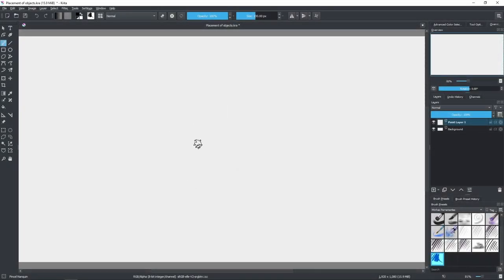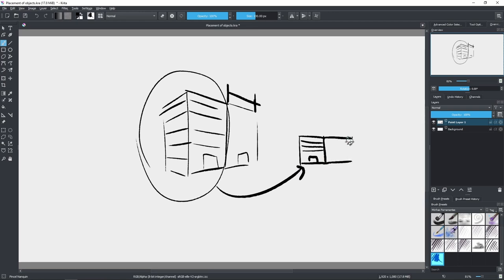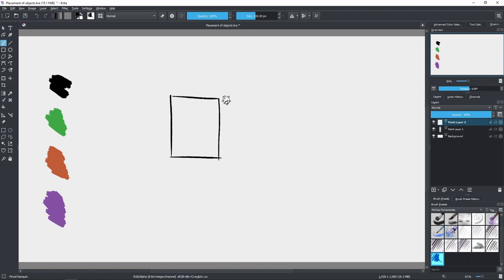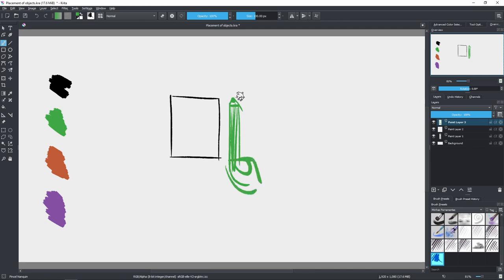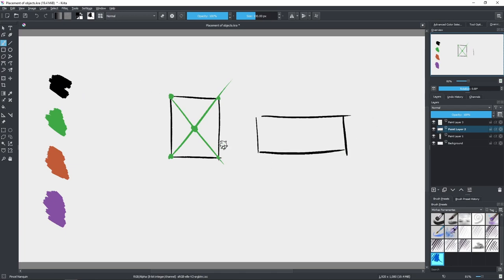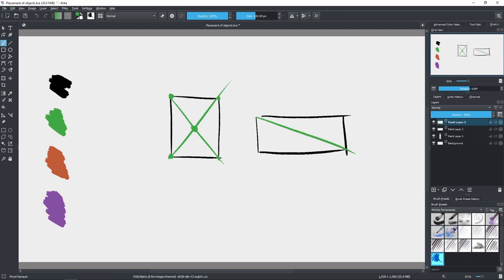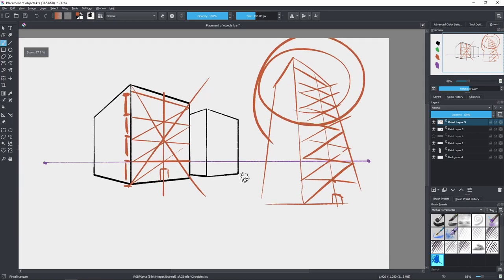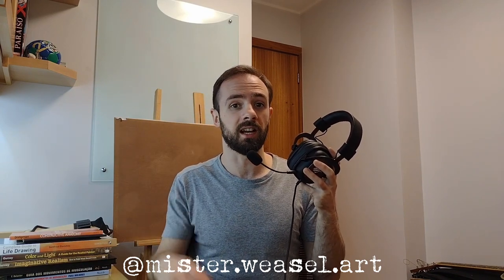Learn to Draw - Perspective Part 2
Hi everyone! In this video I explain about some important aspects of perspective, that I didn't cover in my previous video on this subject. You need to know this if you want to draw things in their correct proportions and in the right place in space, and it's also simple!